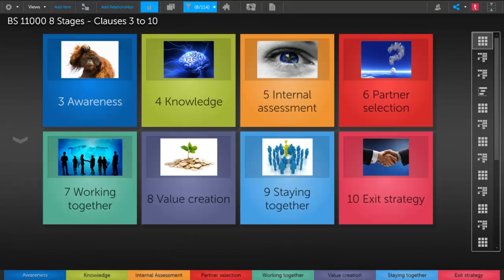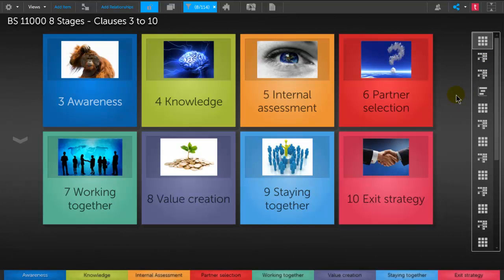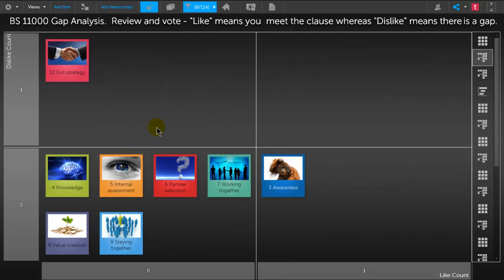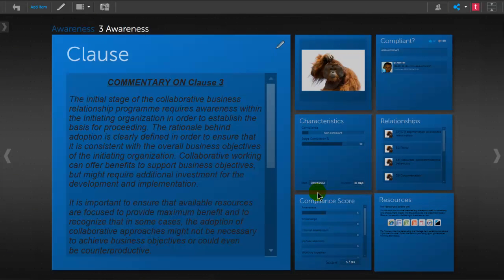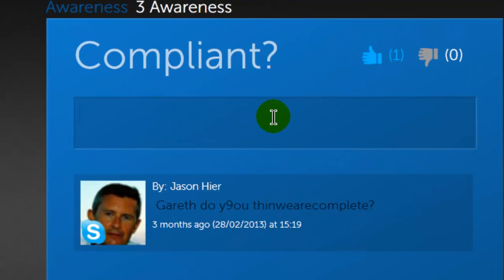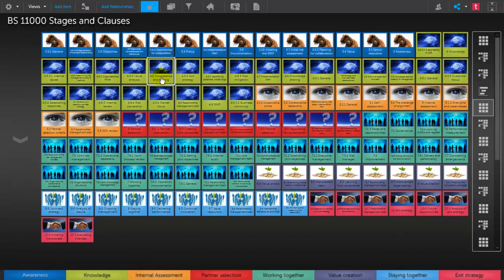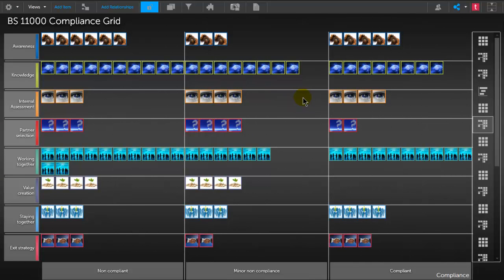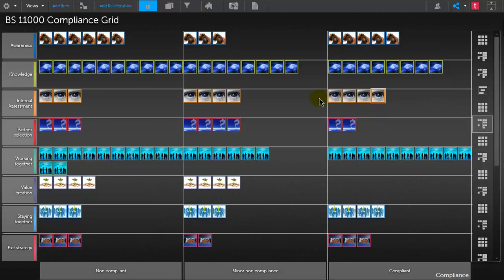Gap Analysis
Start using SharpCloud - a very visual and collaborative tool you can use immediately to complete your business gap analysis.

Follow the link below to get a Free 30 Day SharpCloud Evaluation and Gap Analysis Template

Warmly,
Jason